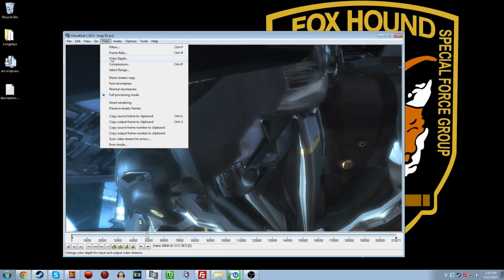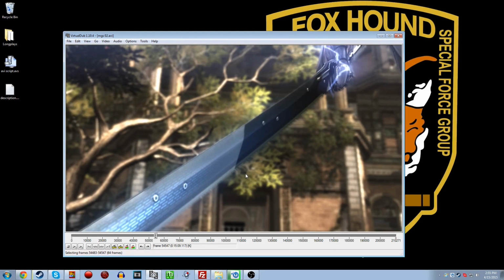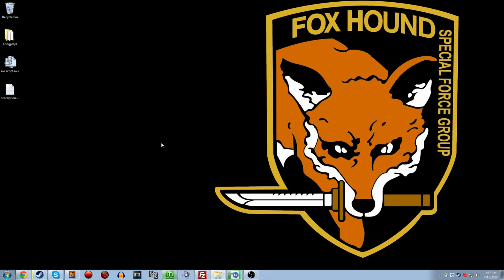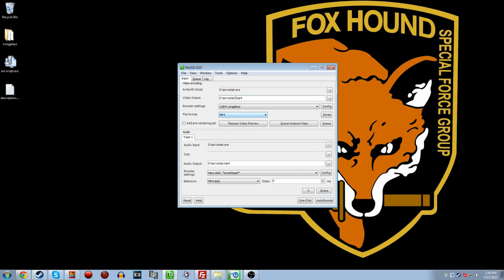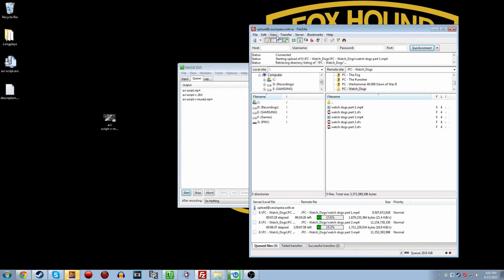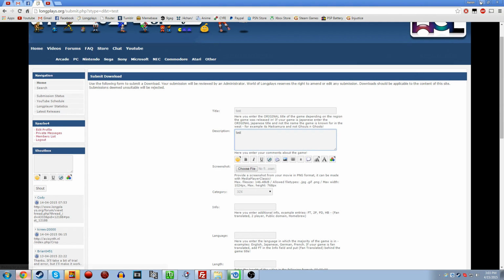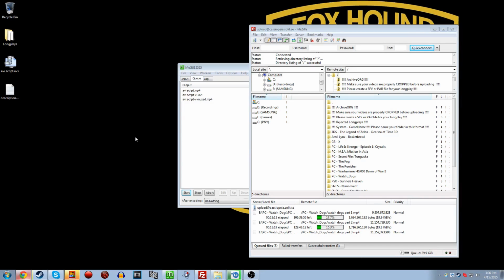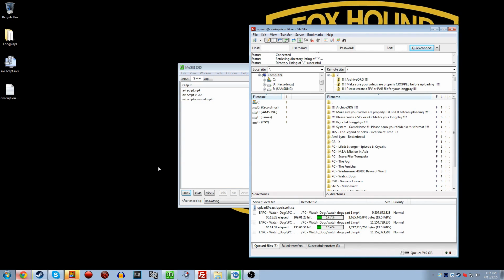How I edit, encode, and upload longplays